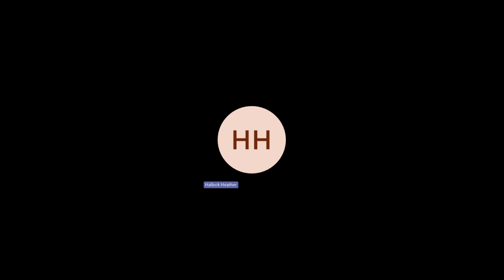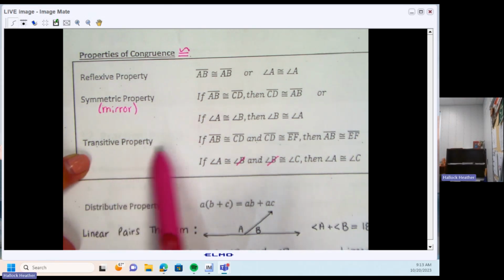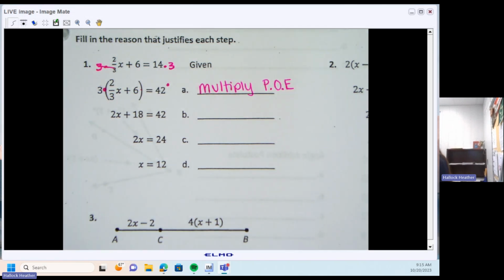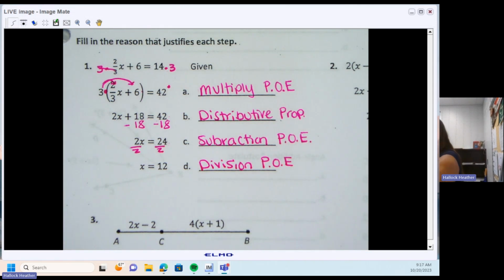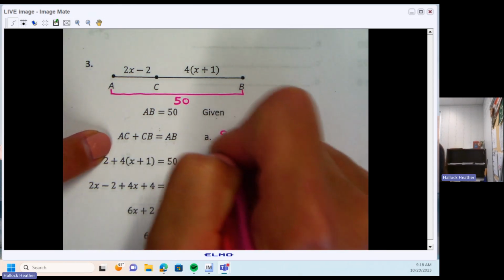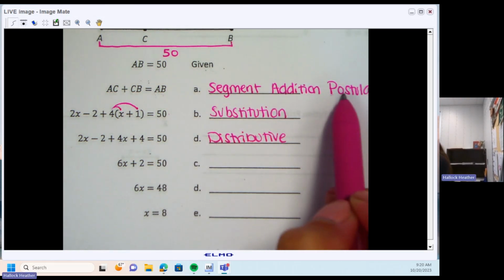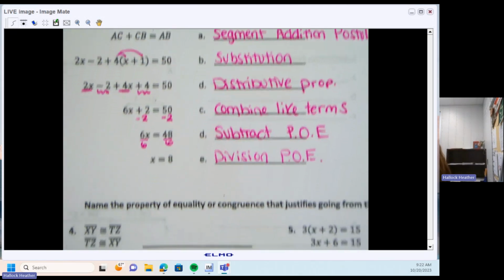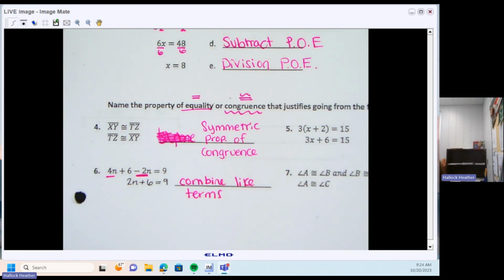3.2 Practice: Proofs